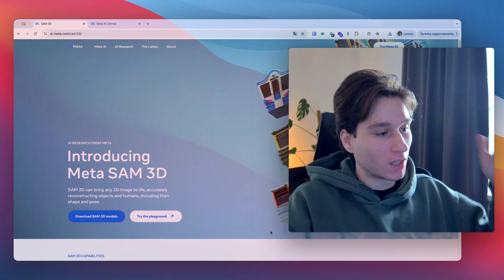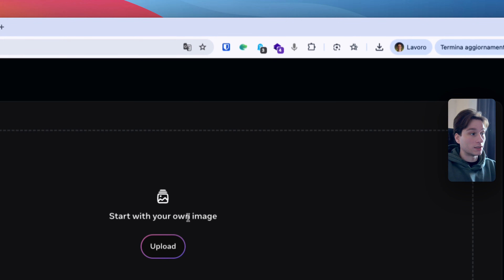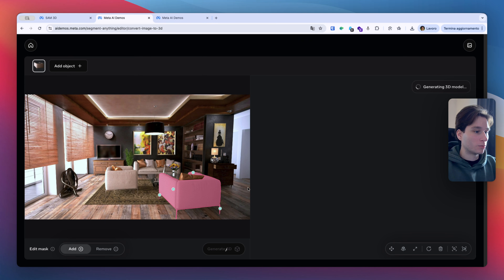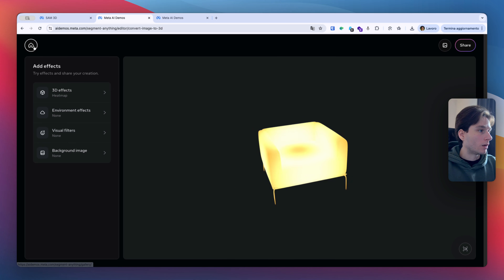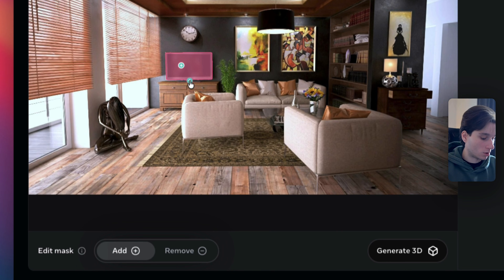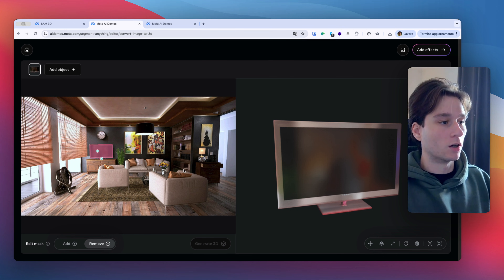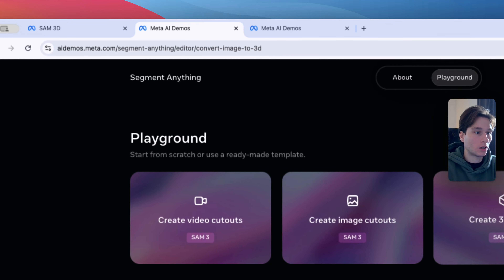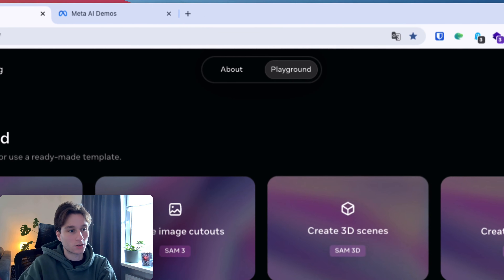Meta SAM 3D: Create 3D models with AI